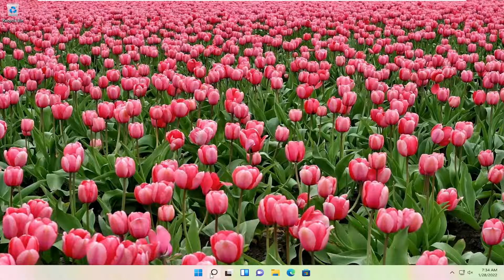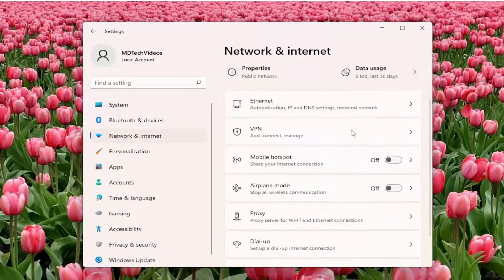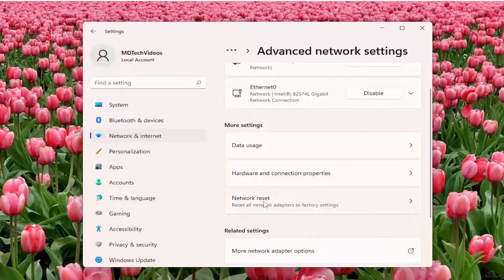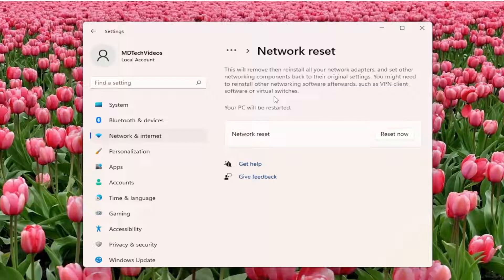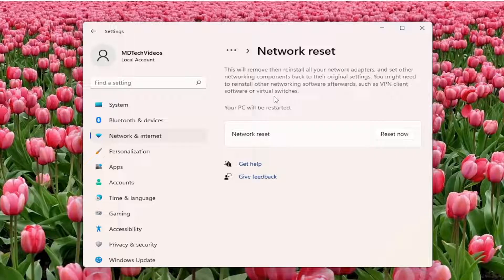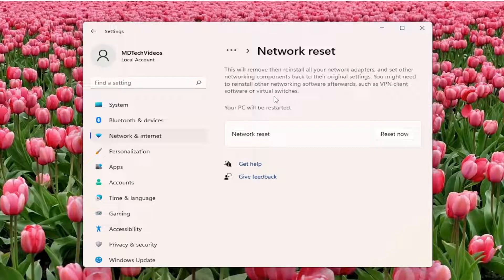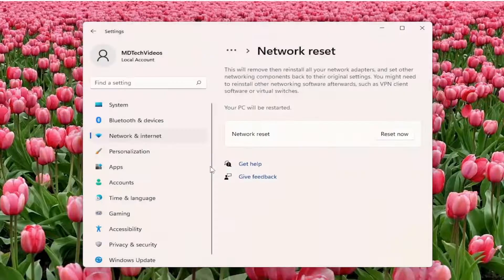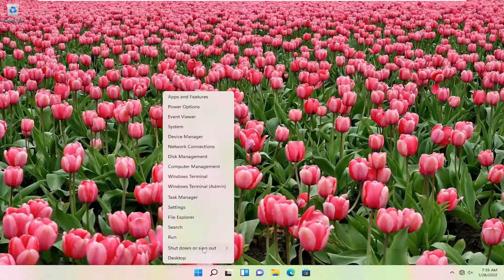Epic Games Product Activation Failed Error FIX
If you’re running into the Epic Games Store “Product Activision Failed” error, know that you’re not alone. With so many people trying to redeem free games on the store, the platform is struggling to handle the load and giving out errors. Epic Games Store Error Code E200-0 is one such result.

Issues addressed in this tutorial:
epic games product activation failed e10-0

Buying a new game off of a game store is always fulfilling but not so when it is accompanied by an error message that prevents the expected result. Product Activation Failed is a similar issue that arises when users are trying to activate a product on their Epic Games account via the Epic Games client. At times, the issue may not be from your end but rather due to something that’s happening with Epic Games servers. That’s not much of an issue really, since you just have to wait it out in such a case as it’ll be fixed automatically for you.